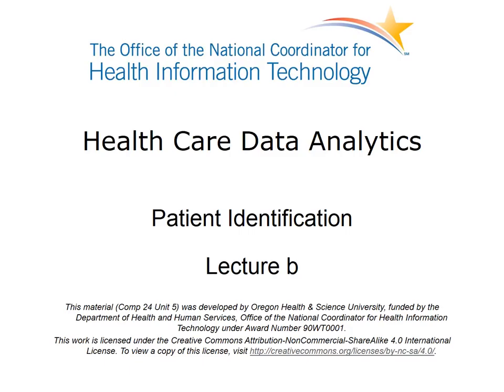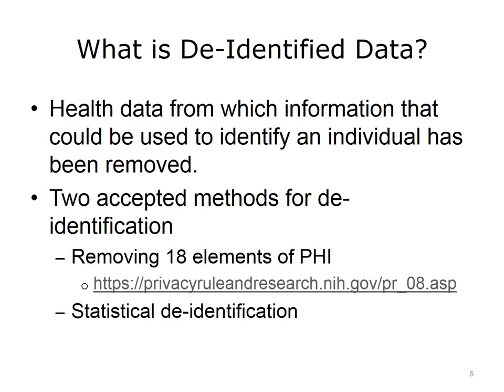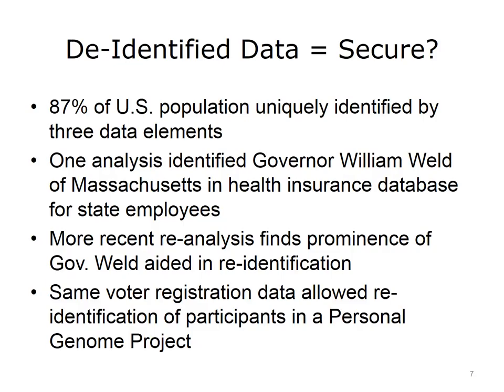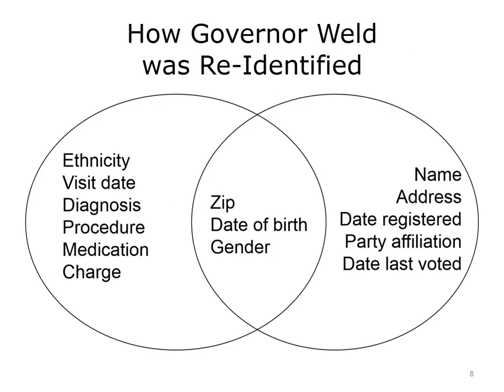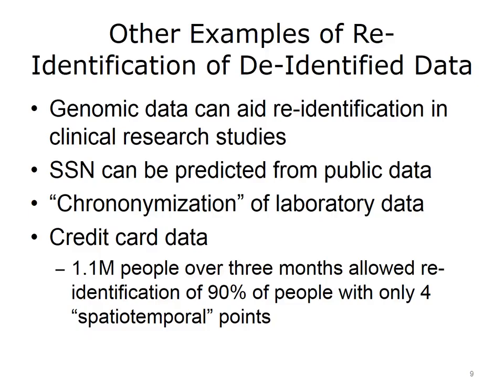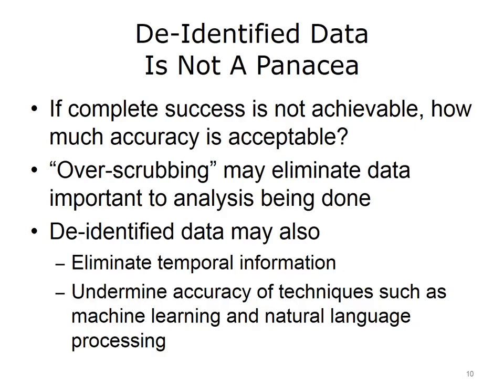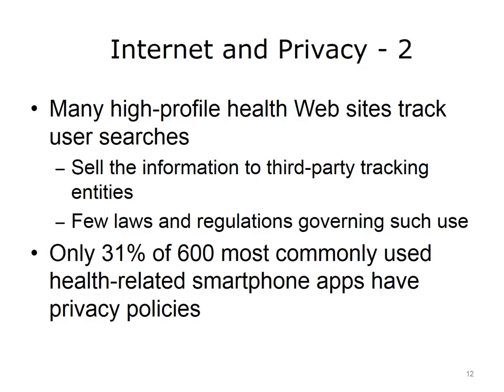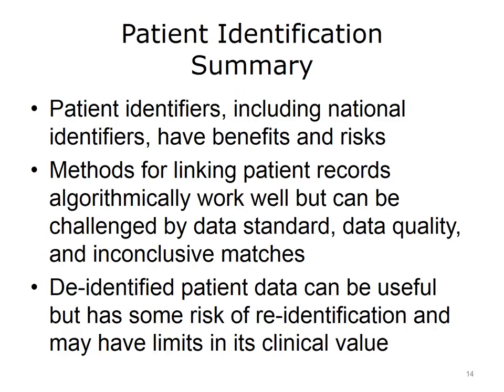comp24 unit5b lecture video